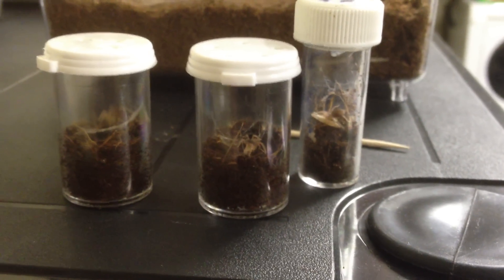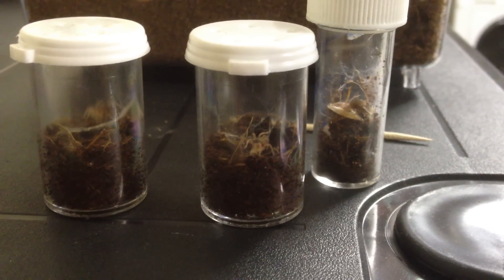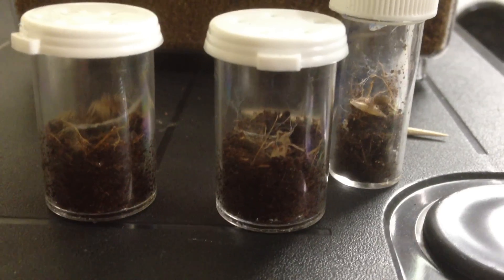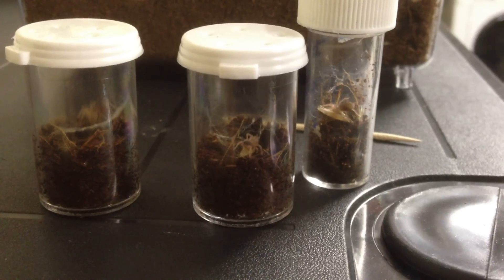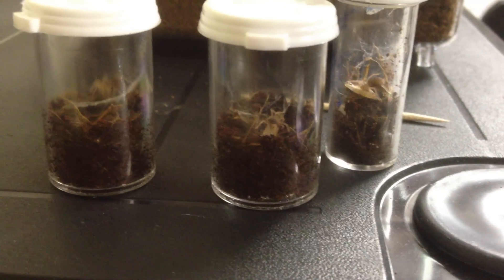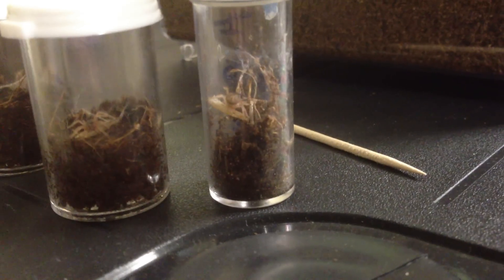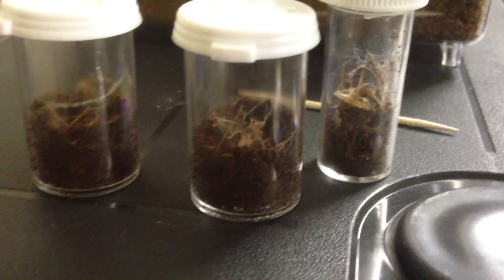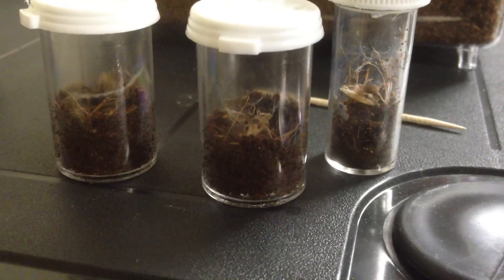Hapalopus sp Pumpkin Patch Sling Care and Feeding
A quick video on my new Hapalopus sp. Pumpkin Patch, the Pumpkin Patch Tarantula.  Just wanted to show how to house them as slings and one of my feeding methods when they are that small.